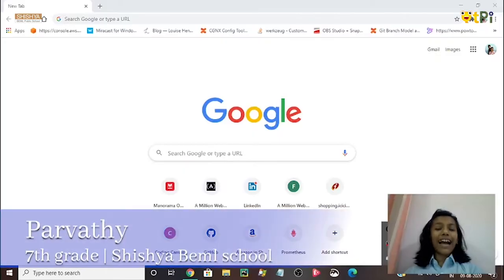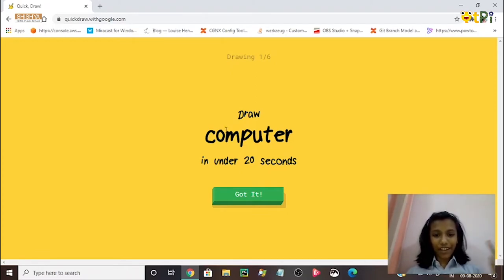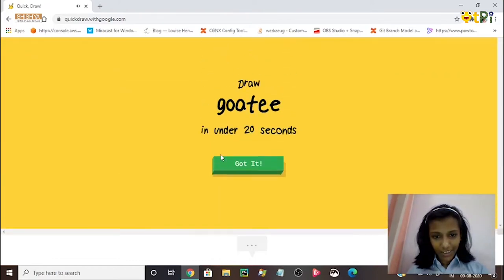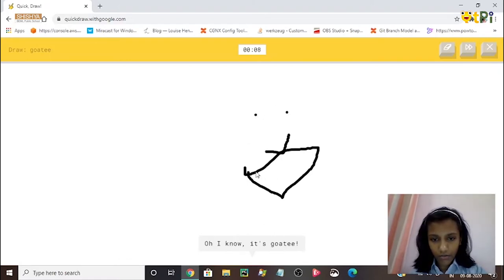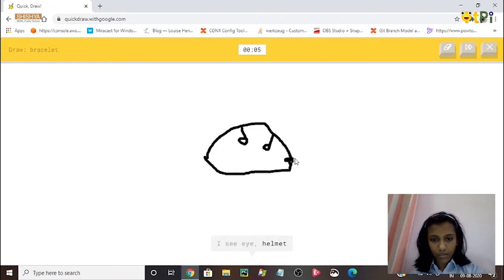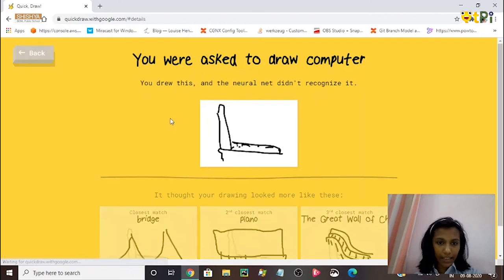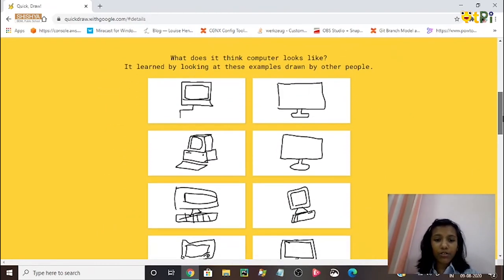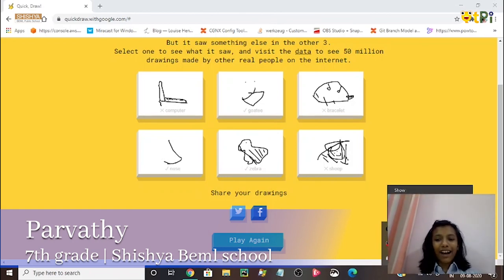Parvathy's QuickDraw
Parvathy from Shishya Beml School explaining about QuickDraw

Regards,
QtLearn (QtPi Robotics)